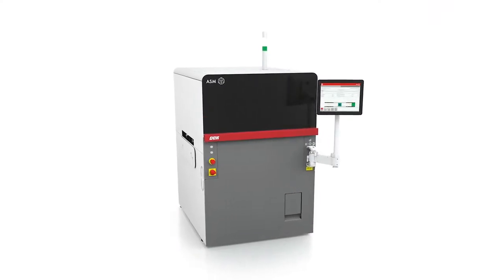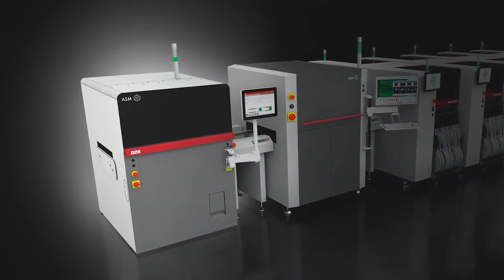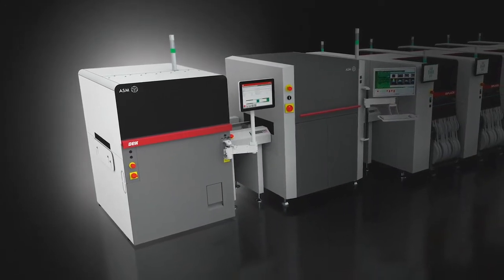ASM launch a new printer platform and a range of other upgrades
There were lots of upgrades and improvements at ASM Assembly Systems including the printer platforms, pick and place feeders, software tools and a new learning academy.